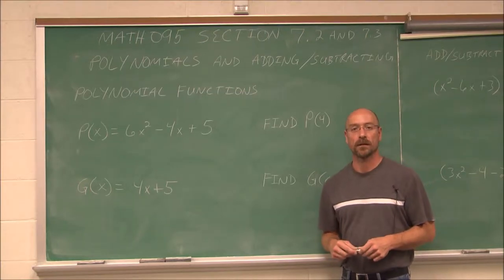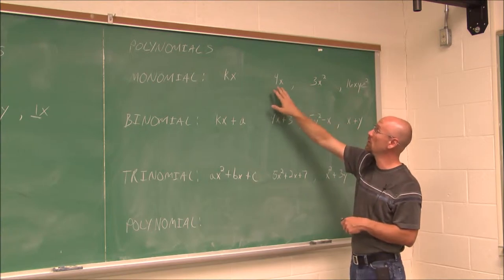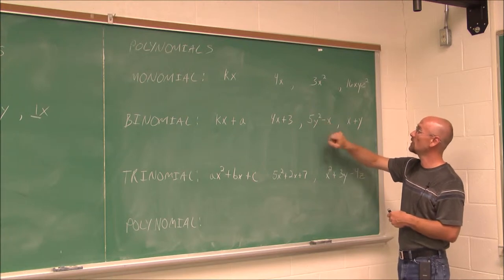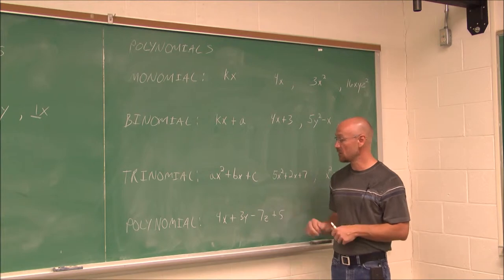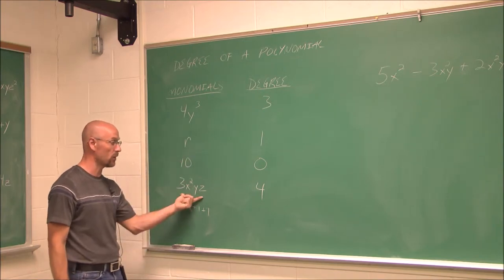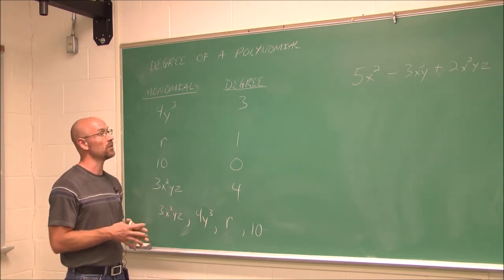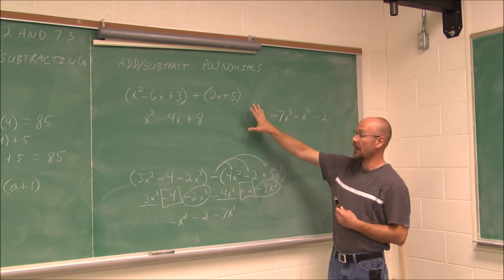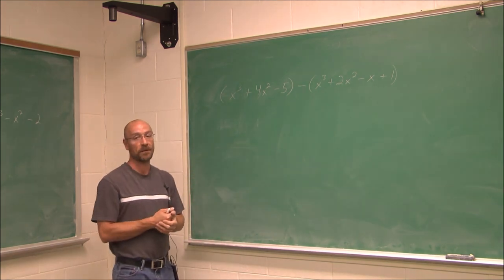MATH095 Section 7.2 and 7.3 Polynomials with Adding and Subtracting